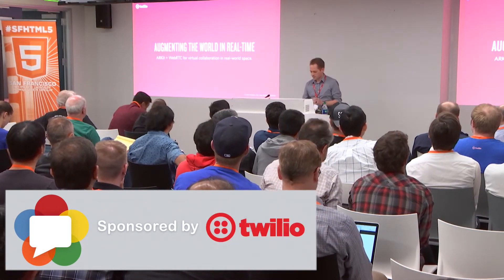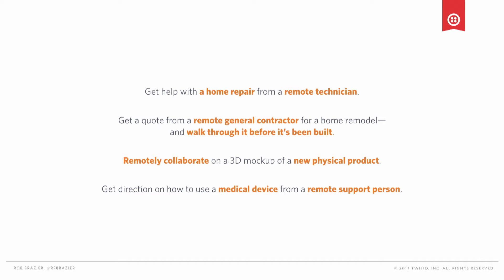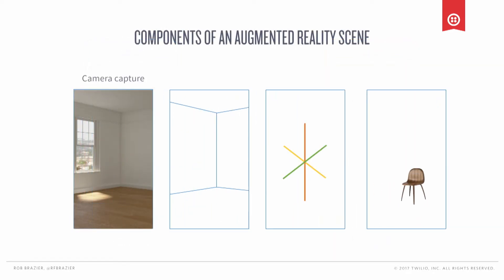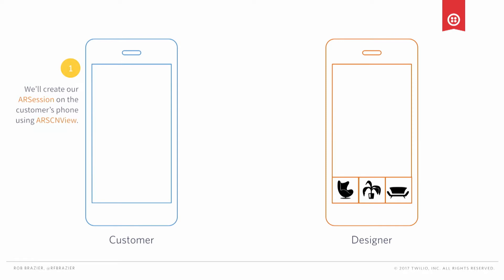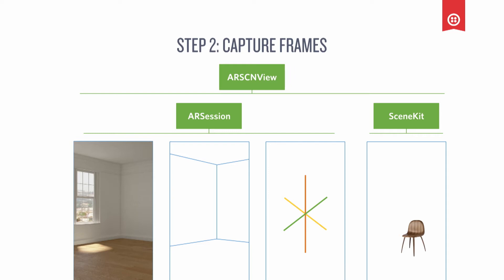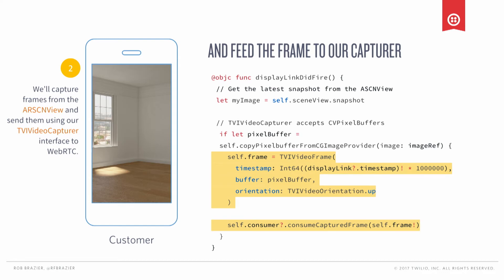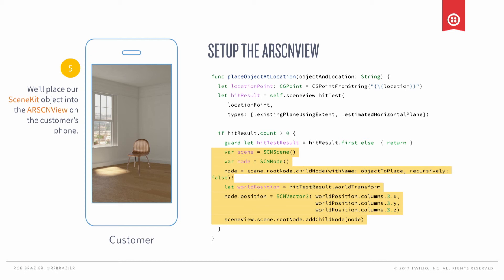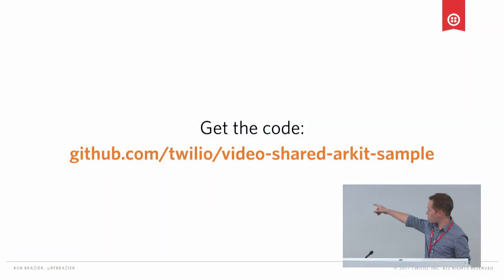Augmenting the World in Real Time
Speaker: Rob Brazier, Twilio

Enhance your WebRTC video streams with augmented reality (AR)! Twilio will review some of the techniques and methods you can use.